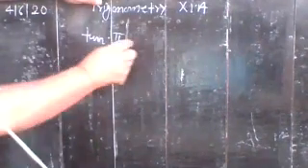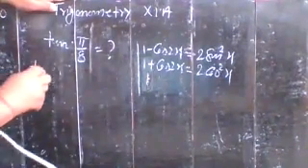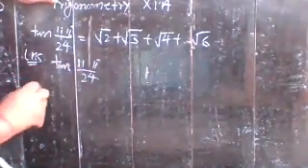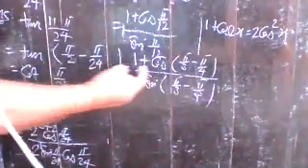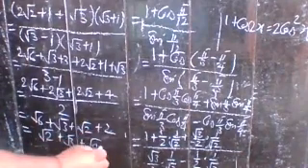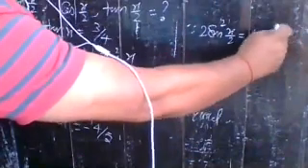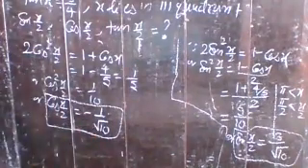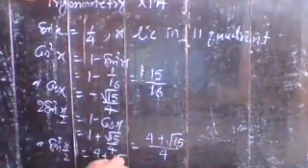Trigonometry 21 by Sameer Sir